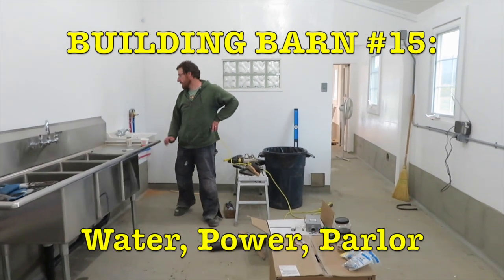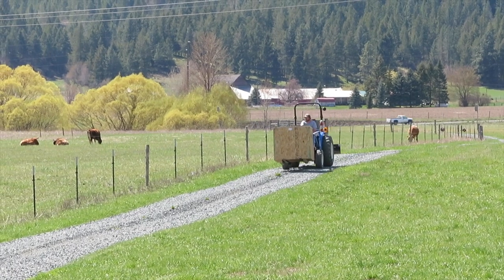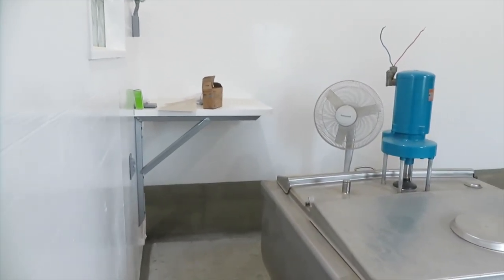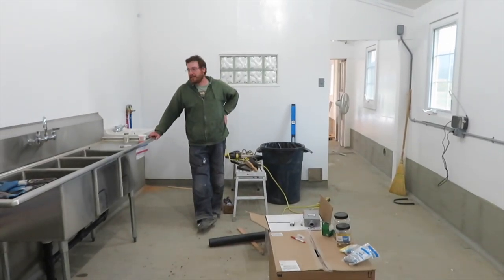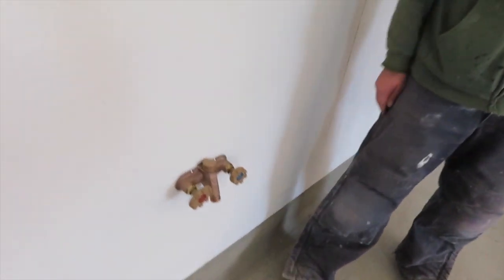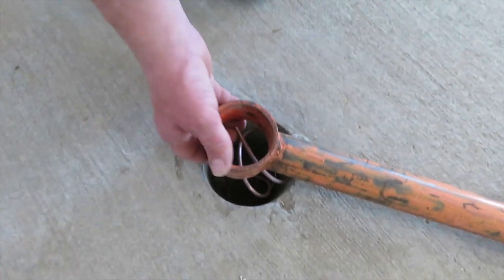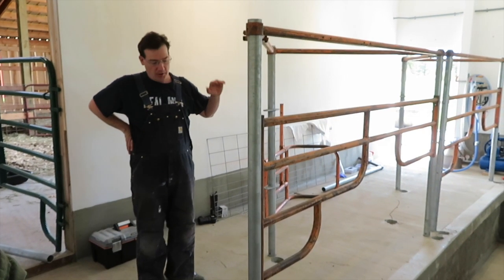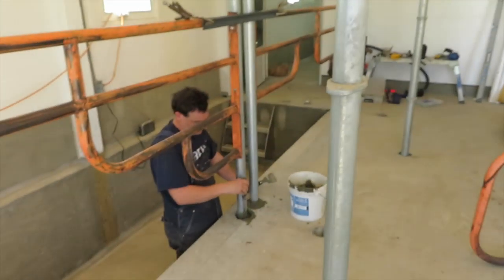Building Dairy Barn #15: Water, Power and Milking Parlor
Things are mooooving along in the dairy! Lights and outlets! Hot and cold running water! And also, we're getting the parlor stalls installed! Come along as we catch you up on what we've been doing in the dairy!